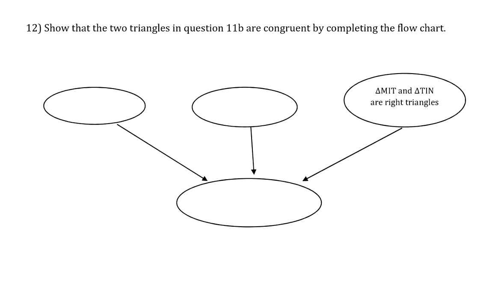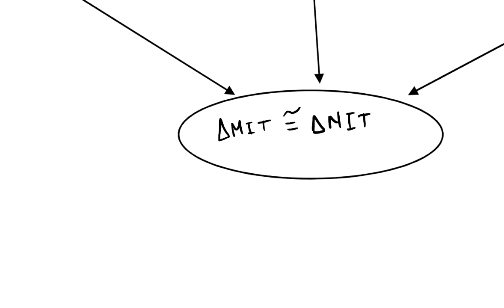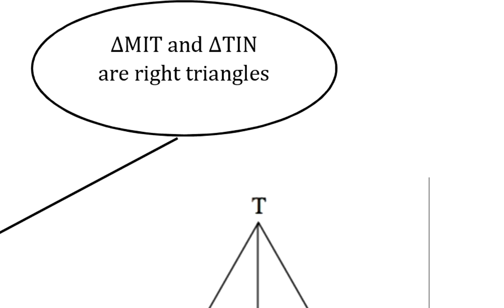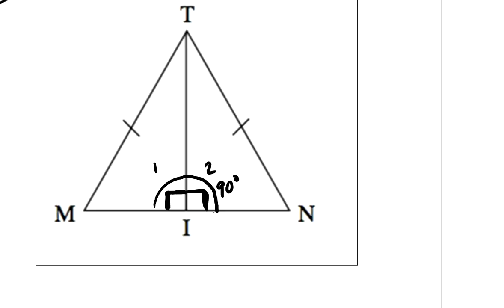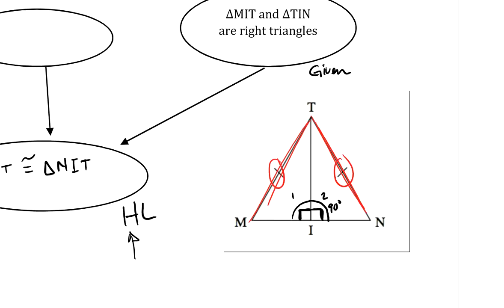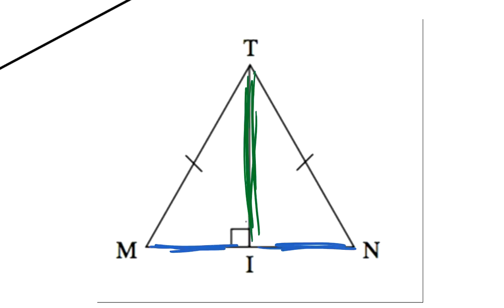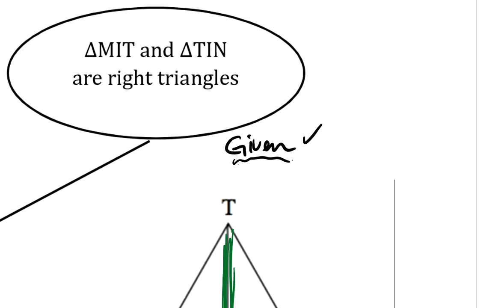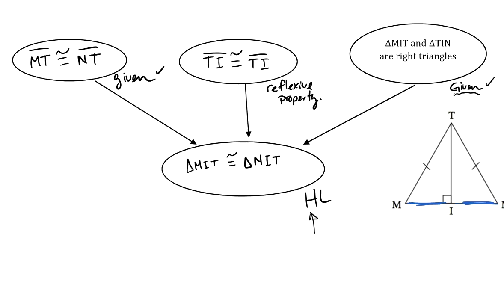H Chapter 8 STT 12